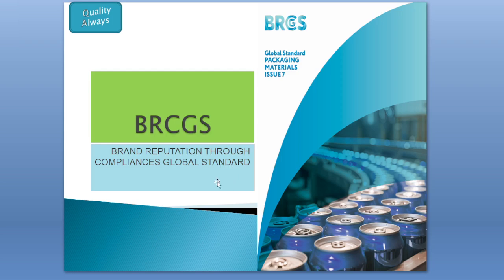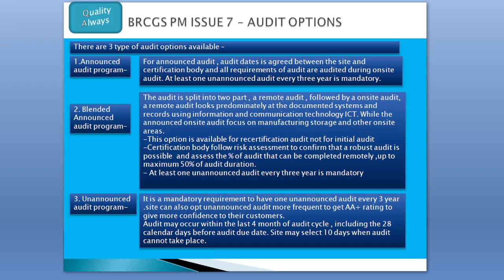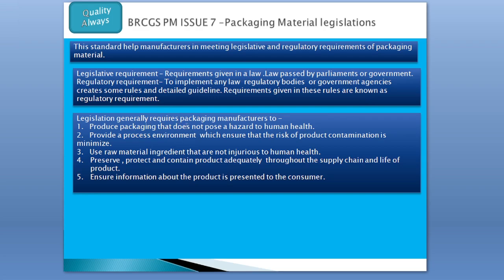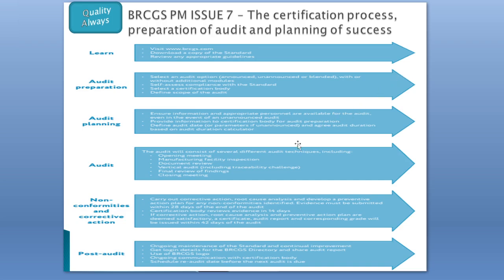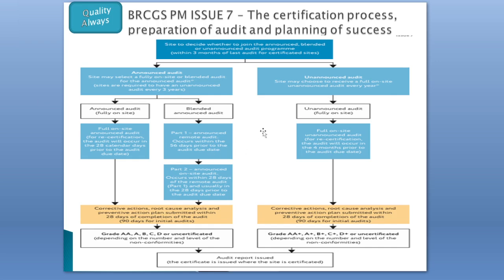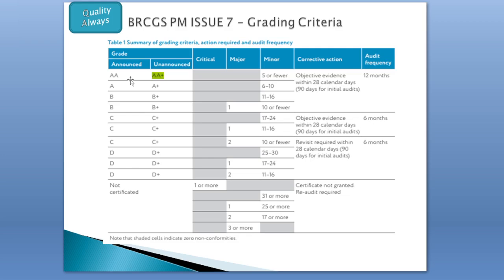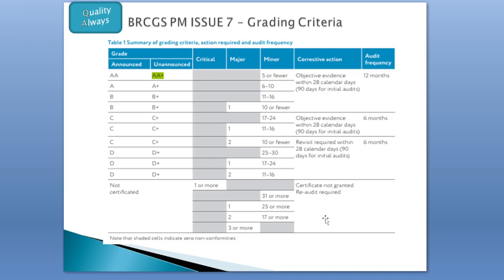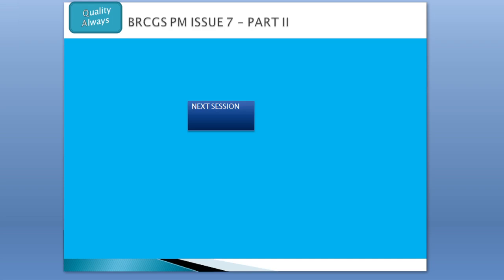Session -2 BRCGS Packaging Material Issue 7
brcgs packaging issue 7 training, brcgs packaging issue 7, BRCGS, brcgs training,